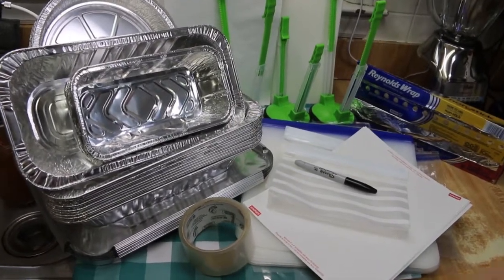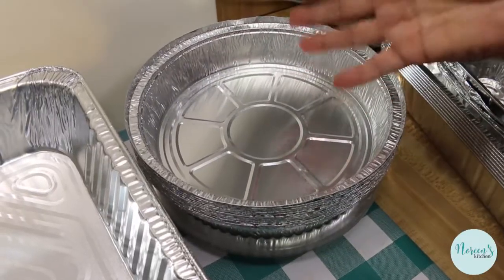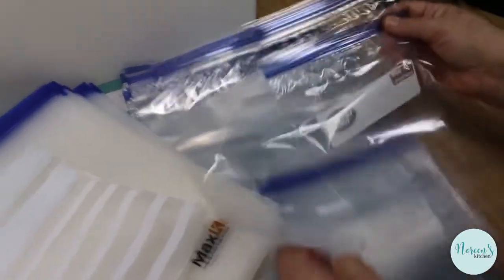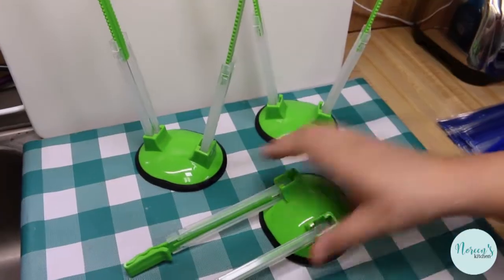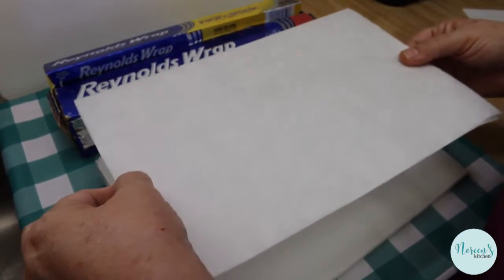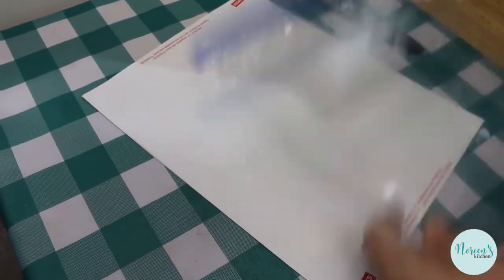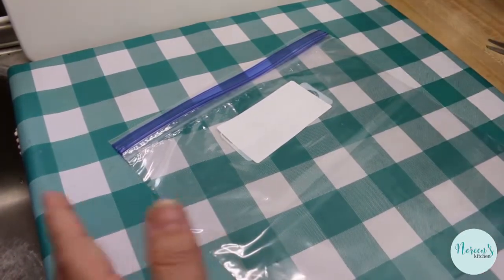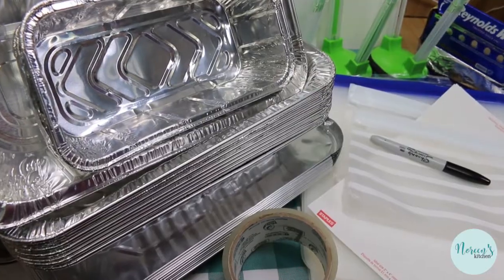FREEZER MEAL PREP, TOOLS, TIPS TRICKS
Today, I am going to start out my series on freezer meals by sharing some quick tips, tricks and resources on what I find easy to use when prepping freezer meals.  Some of these things are for convenience.  Some are necessary and some are just nice to have.  It is my hope that these tips and suggestions will help you along your way to making freezer meals a regular part of your meal prep strategy.

As you may know, I am preparing to have surgery at the end of this month.  With that in mind I am going to be prepping a lot of freezer meals that can be used while I am recovering from said surgery.  To make this easy on my family who are virtually all adults, I want to have everything available to make it easy to throw a meal into the slow cooker or pressure cooker or into the oven.  Aside from making a vegetable/ salad or some noodles rice or potatoes, the main course will be ready to go with ease of preparation.  This is not just something that I use when getting ready for a life event.  This is a way of life for us.

Having a number of freezer meals at the ready makes life very easy.  Even for me, who works from home.  I often get to the end of a busy day and have neglected to thaw meat for a main course or altogether did not think about what to make for dinner.  Having a tub of meatballs in sauce or a large container of homemade soup, stew or chili in the freezer can make the difference between eating something not so great to having a meal that is super satisfying and delicious.

Another benefit of having a number of freezer meals on hand is that you always have something on hand to share in the event that you need to feed a family from church or a neighbor who has had a baby or a trip to the hospital or a loss in their family.  Pop that in the oven or the slow cooker and you will always have something to share that is warm and comforting.  I love this part the best, because feeding people helps to feed my soul and make my heart happy.

The basics are plastic bags, gallon and quart size either disposable or reusable, which I think are a great idea if you plan to keep making freezer meals because then you are not tossing so much waste in the trash.  Foil pans are a convenience for me and I always have them.  You can always line your regular casserole dishes with foil, plastic and parchment and freeze till solid then pop the casserole out for storing and pop back into the same pan when cooking.  I will always have foil pans in the house.  I like to have casserole size large loaf size and small loaf size as well as round.  All with lids of their own and this makes it extra easy to stack and store.

I love to have the bag holders I shared because they are literally an extra set of hands.  They are about $12 for a set of 6 and worth it to me.  You can purchase them individually as well if you don't think you will use six of them.

Foil and parchment are next on the list.  These are a must if you did not get pans or containers with lids.  The parchment is something I always put on top of the food directly before covering with foil.  This helps with leaching in the event that my dish has a high acid content like tomato sauce.  These all help with storage and avoiding freezer burn.  Another great tip is to get some 2 gallon zip lock bags and place your 9x13 casseroles in them for longer term freshness.    You can also wrap the sealed casserole in some plastic wrap as well.

My last tip is about labeling!  You always want to label!  Because you will forget!  LIfe happens and spaghetti sauce and chili look the same.  Use a sharpie or other permanent marker to write directly on the plastic bag or foil lid what the item is, the date it was made and the reheating instructions.  This will make your work and your inventory much easier to deal with!  I like to take things a step further and use printer labels in the 2"x4" size and print the information the stick on the bag or foil lid then cover with a couple pieces of packing tape.  This helps to keep the label waterproof and helps to keep things adhered.

That sums it up!  I hope you learned something and I hope it helped!

Happy Eating!

Shopping List containing the items used in this video